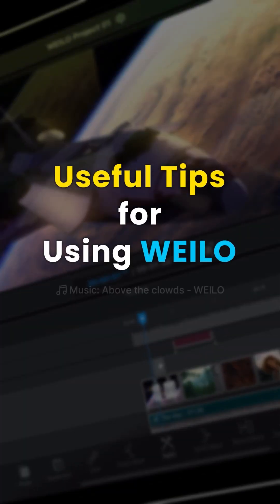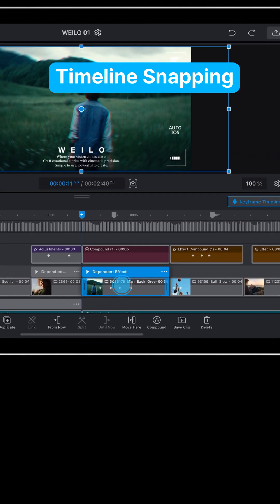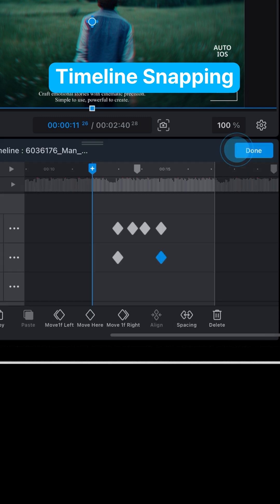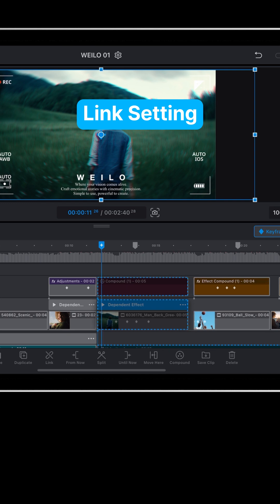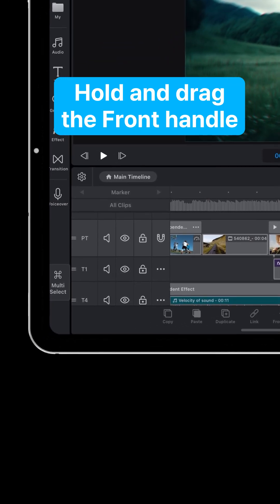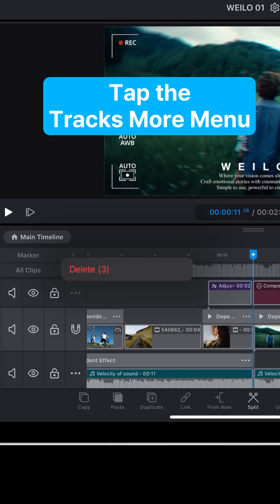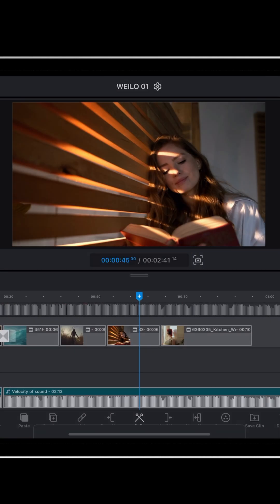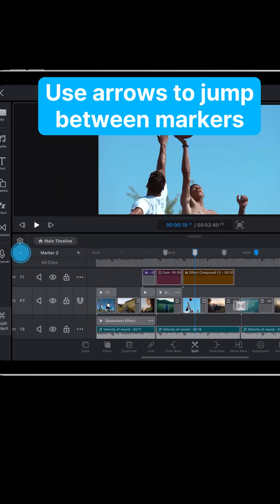How to Use the Timeline Like a Pro | Tips 02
Here are some tips on how to make the most of WEILO's timeline!
These tips will help you save editing time and make your video editing workflow a lot smoother.
Hope you find them helpful!